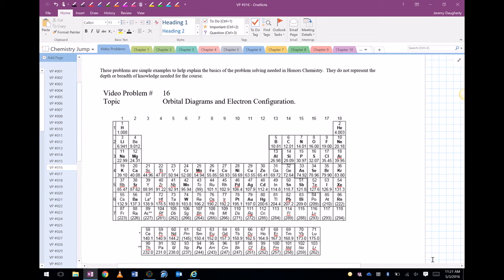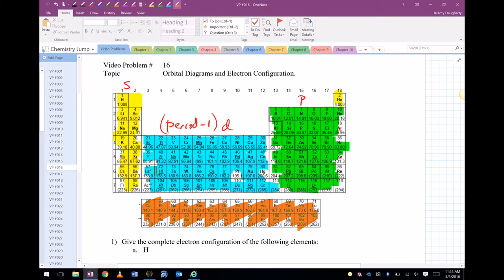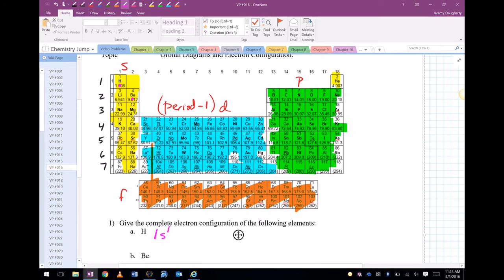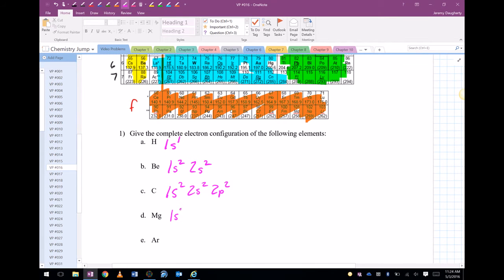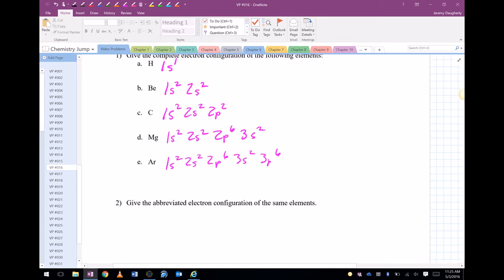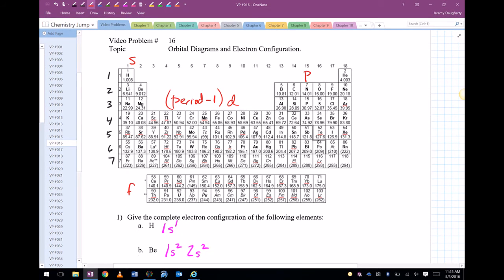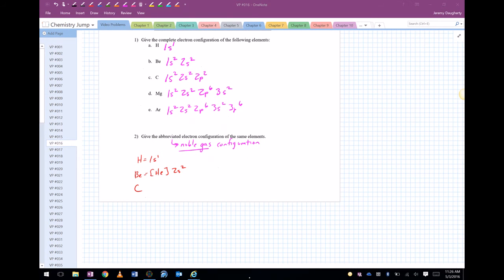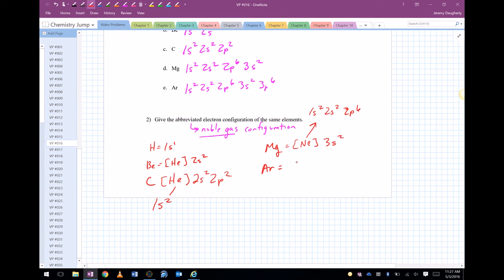016 Orbital Diagrams and Electron Configuration